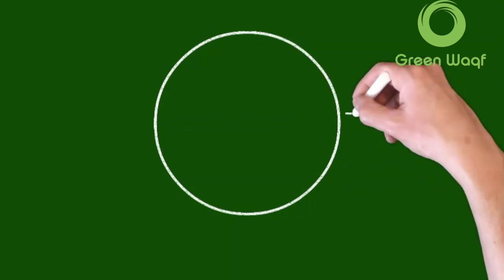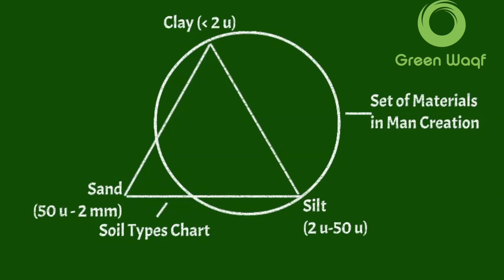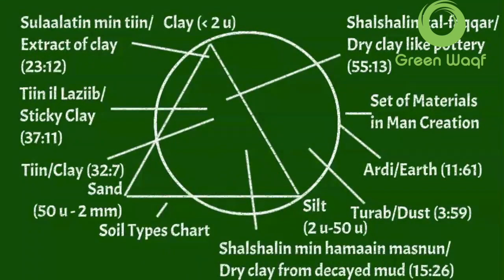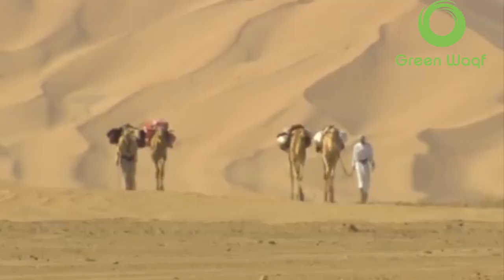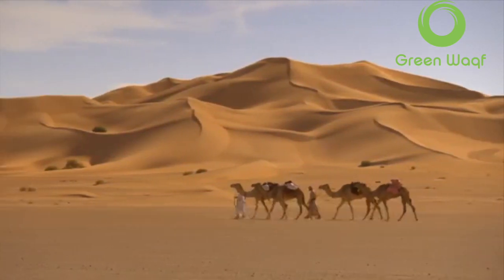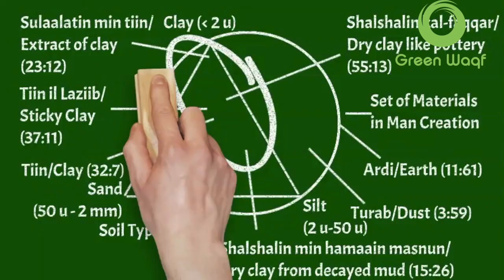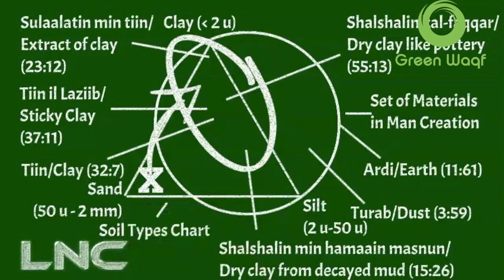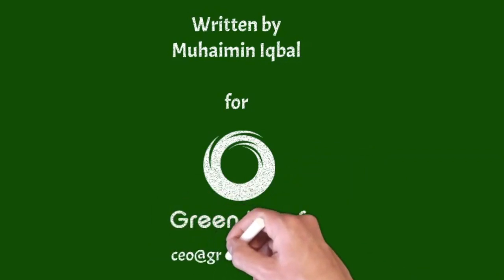Man of Clay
Once we know the details of the creation, new science and technology will be revealed.